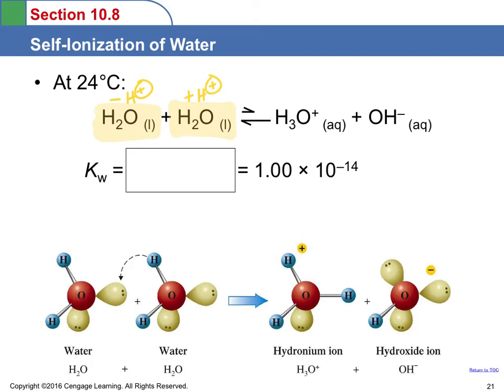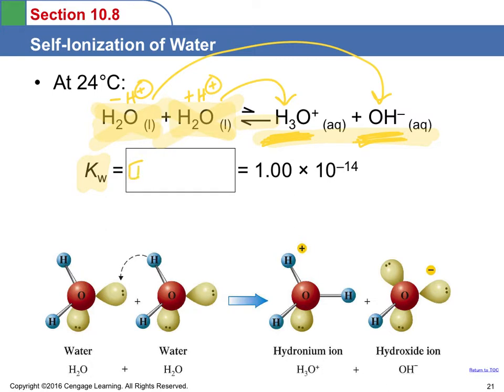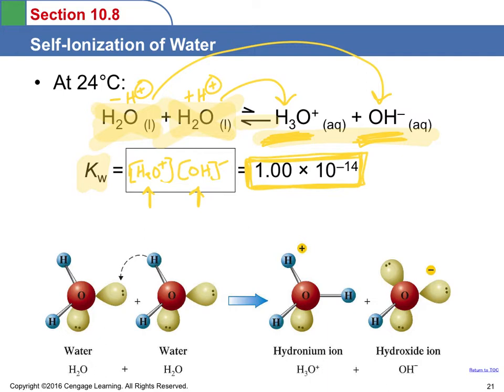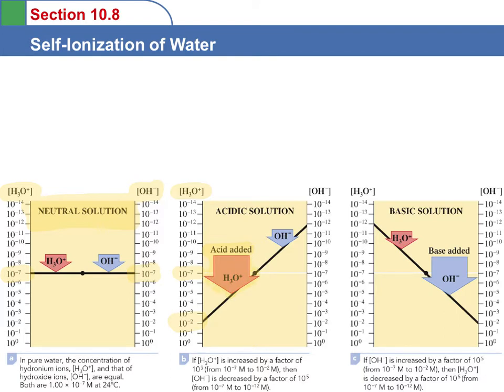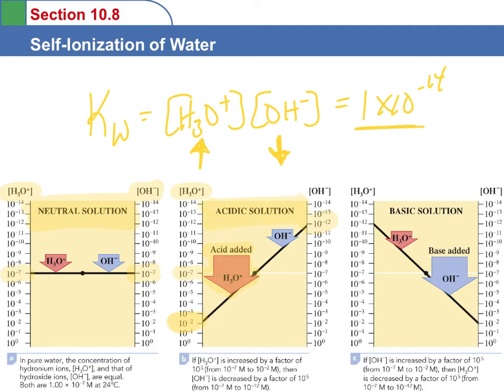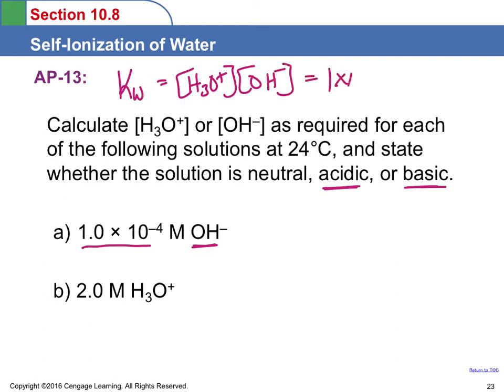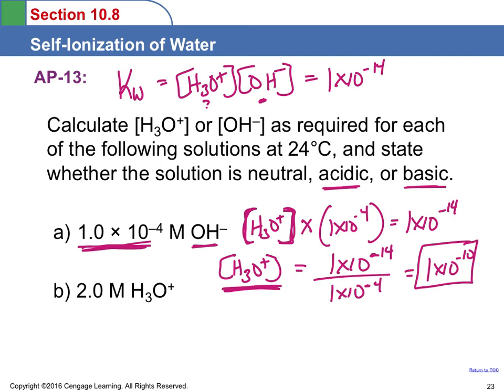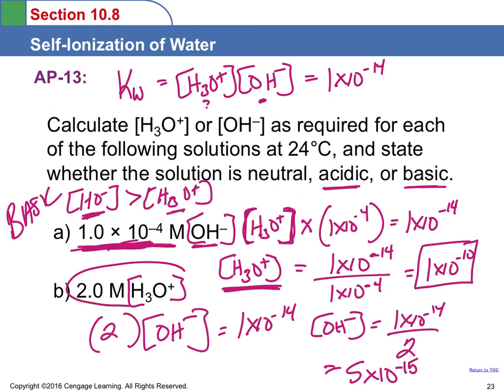CHEM 112 Chapter 10 Self Ionization of Water